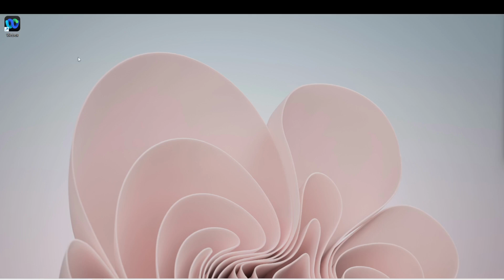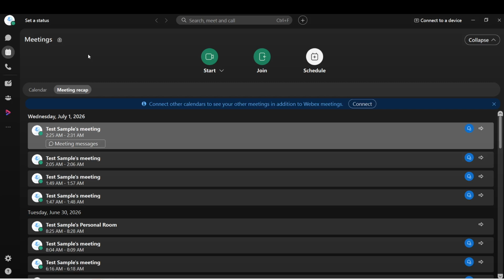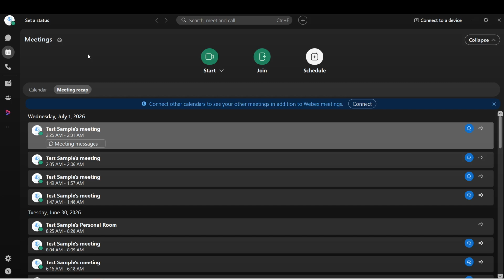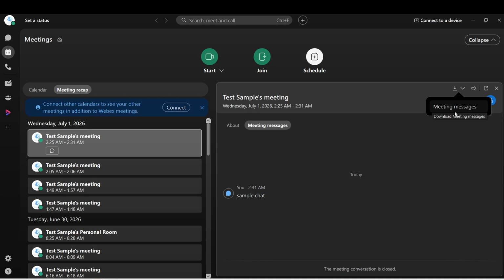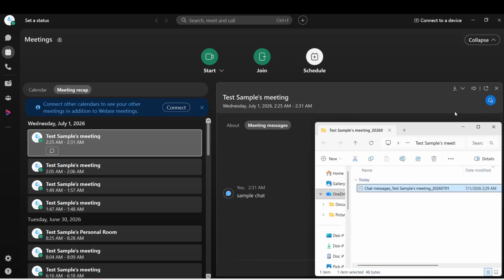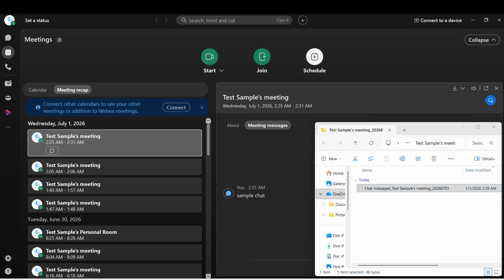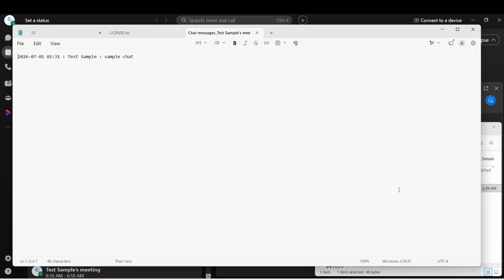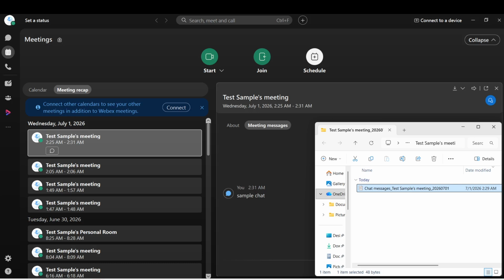How to Download Messages from Webex [2026 Full Guide]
How to Download Messages from Webex

Looking to easily download messages from Webex? You’re in the right place! In this video, we’ll walk you through a straightforward process to retrieve important chat messages from your meetings. Whether you're on a desktop or mobile device, we’ll guide you step-by-step. Start by launching Webex and navigating to the Meetings tab, where you can find all your past and upcoming meetings organized for your convenience. Once you select a concluded meeting, discover how to access the Meeting Recap and the Chat messages sub-tab to download your valuable insights. By the end of this tutorial, you’ll learn how to save your chat history securely, making it easier to review and share important information later. Don’t miss out on this essential skill that could save you time and keep you organized. Join us and ensure that you never lose an important message again!

Webex, download messages, Webex meetings, chat history, retrieve messages, Webex tutorial, video calls, meeting recap, messaging app, online meetings, productivity tips, communication tools, save chat messages